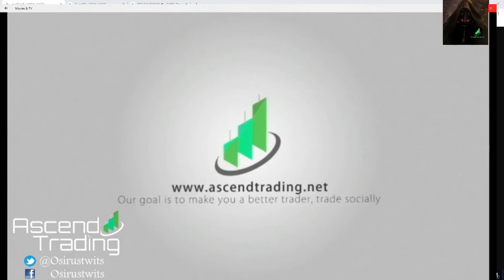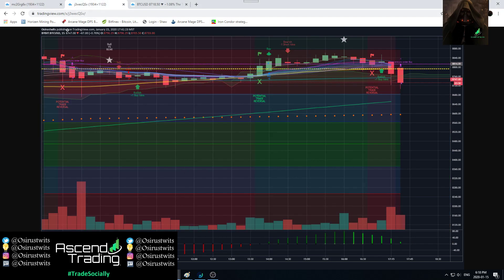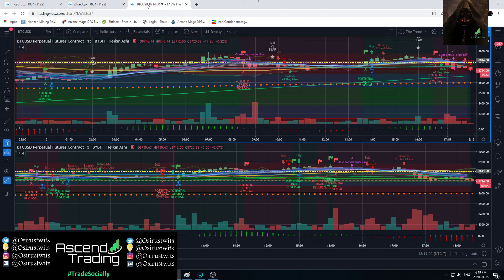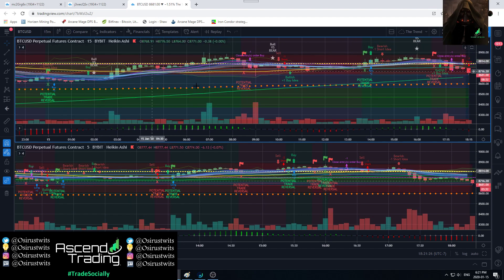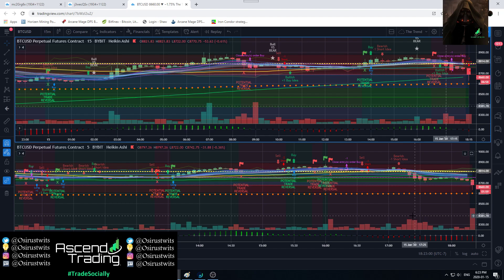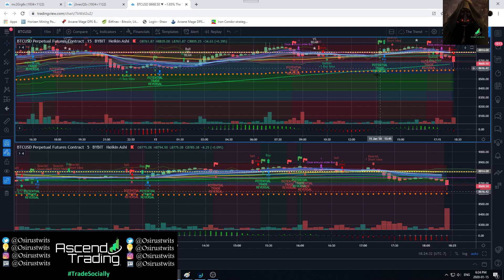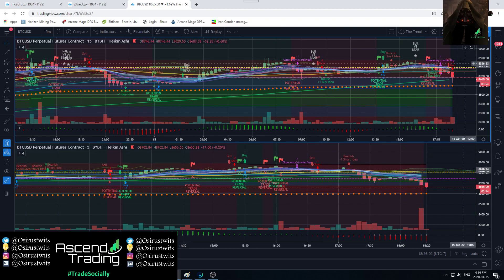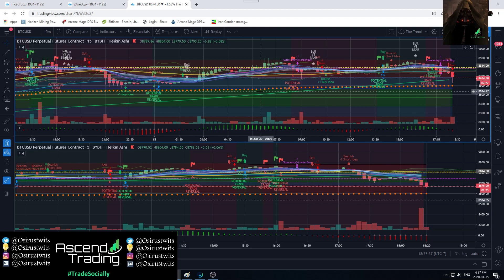Ninja Scalper walk through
1 rule don't short into support...ever you will get squeezed

With this indicator a trend reversal is key signal learn more and get access

I break down the different alert ideas and how to trade the set ups. Get your notebooks out class is in session
part2